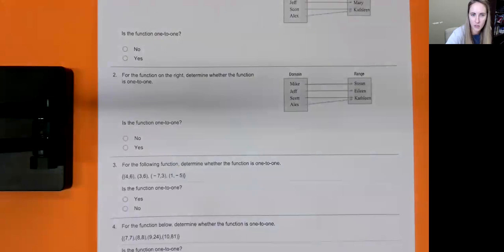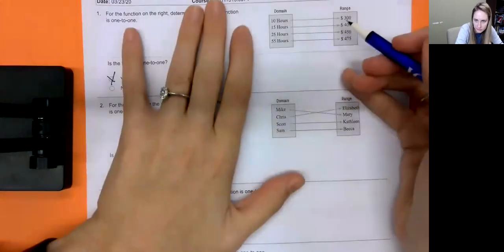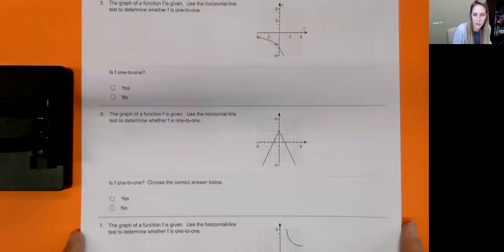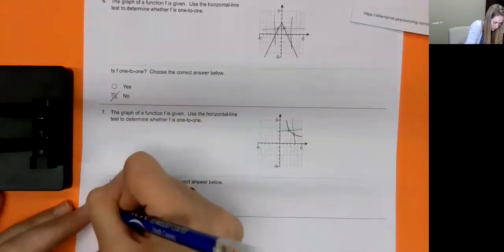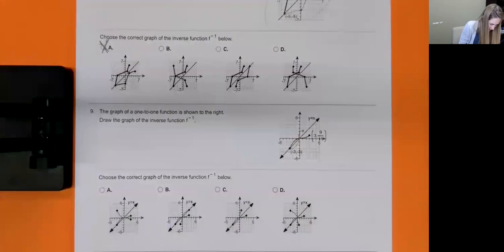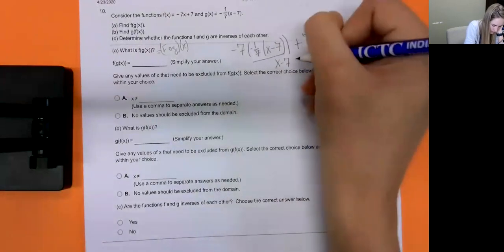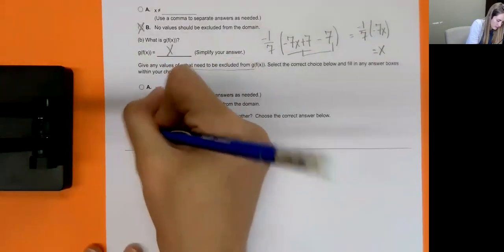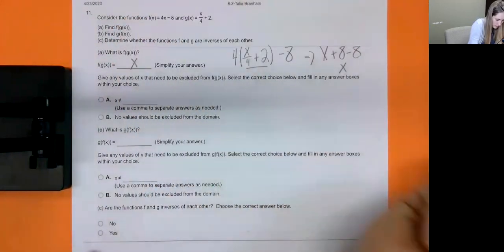CA 6.2 one-to-one Functions